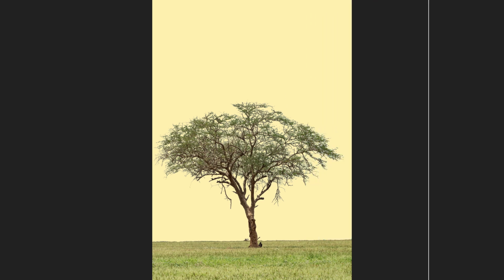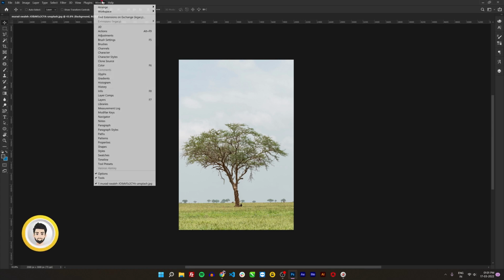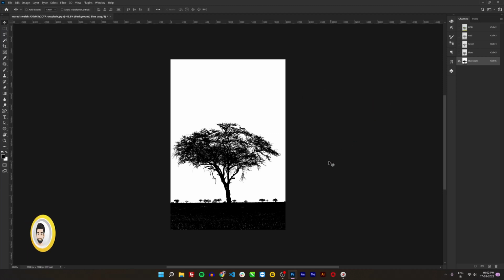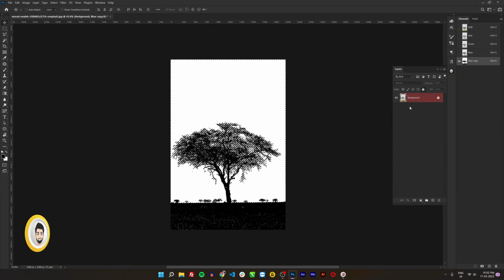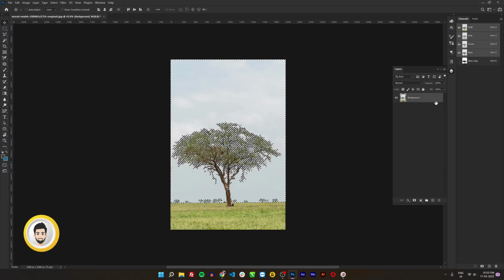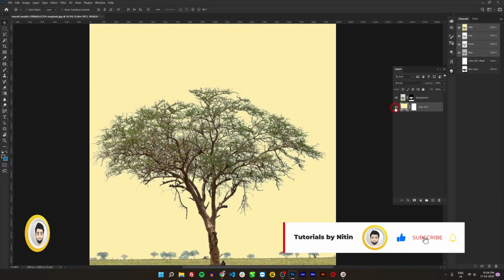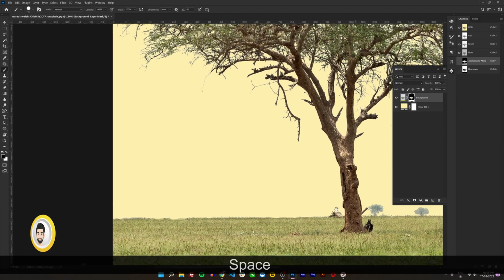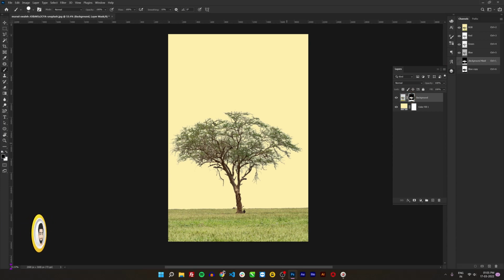Which is the best tool in Adobe Photoshop for removing background? | Tutorial for beginners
Learn a simple method to remove background (remove bg) from complex subjects like trees, hairs, feathers, and more.
Today I am sharing the easiest trick with you guys using channels.

Our channel is about education. We cover lots of cool stuff such as Photoshop tutorials, WordPress tutorials and other Graphics & Web related videos.

I really hope that you guys have enjoyed my today's tutorial.